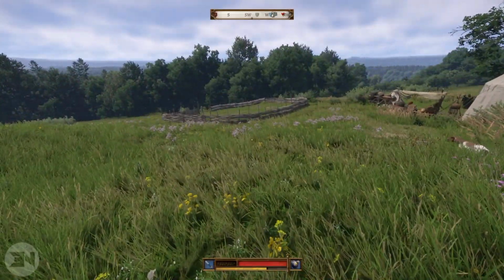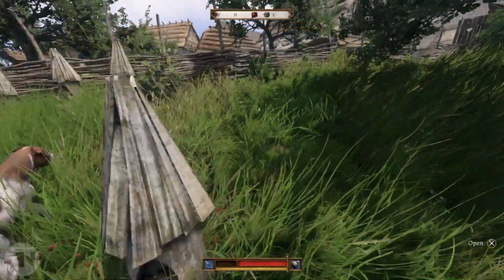BEST EARLY TIPS YOU NEED TO KNOW - Kingdom Come Deliverance 2 Early Game Tips And Tricks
Kingdom Come Deliverance 2 Early Game Tips are important and I hope these kcd 2 gameplay tips will make your beginner game more fun!

easynow1337 here with some kingdom come deliverance 2 tips
kingdom come deliverance 2 is incredible, I love it so much but early game kingdom come deliverance 2 gameplay can be challenging, so I wanted to showcase and early kcd 2 guide with some early game kcd2 tips
kingdom come: deliverance ii tips and tricks are important to get your game progressing easier
kingdom come deliverance 2 early tips including inns, food and drying racks make for a quick kcd 2 early tips
So enjoy the best early game tips for kingdom come deliverance 2 !